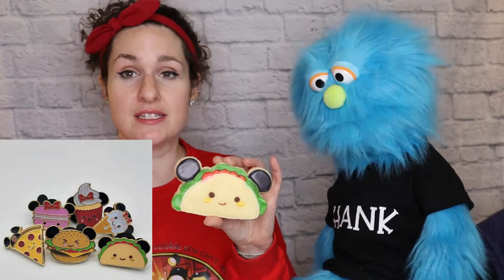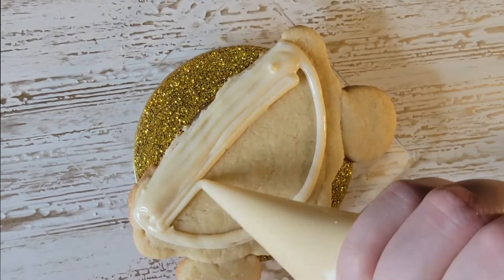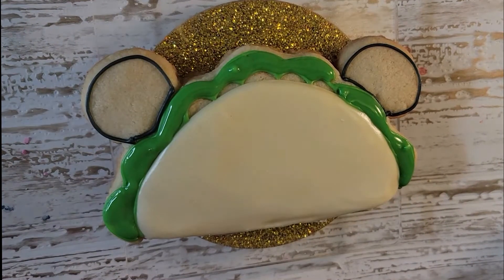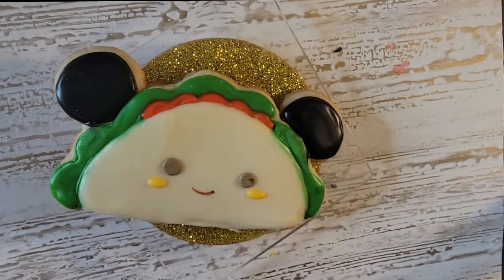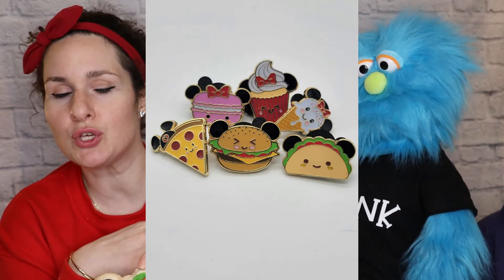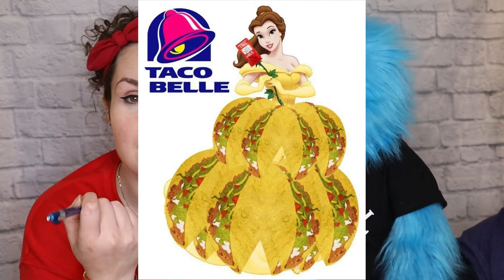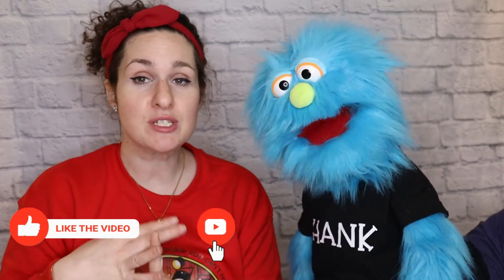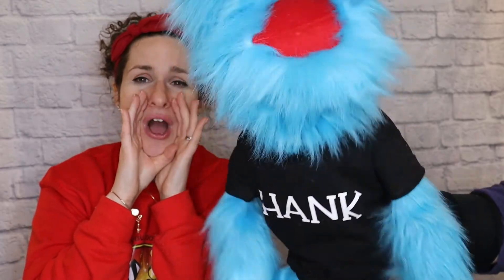Disney Taco Cookie Tutorial | Let's Taco bout Tacos!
Hi, Cookie Friends!

How CUTE is this taco cookie? I love it! It's based off of a Disney Food Pin Set! Yes, I collect Disney Pins. It's ok to call me a dork :)

I actually hand cut this cookie. No need to always think you have to buy a cookie cutter! It's easier than you might think!